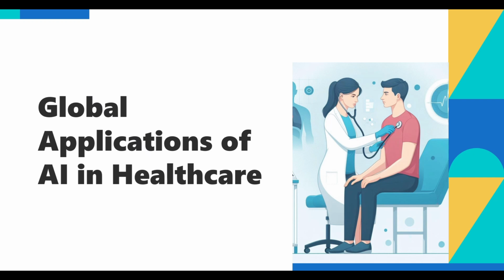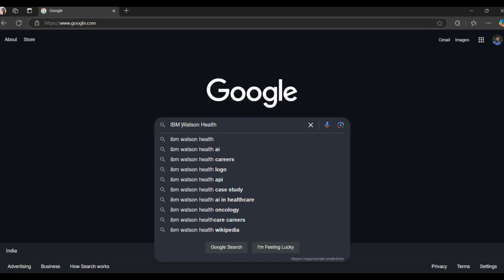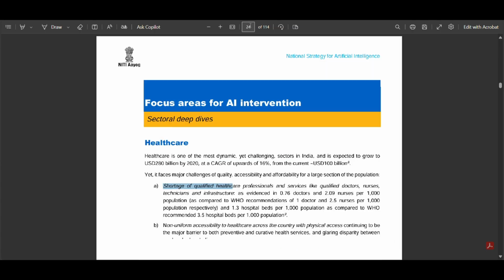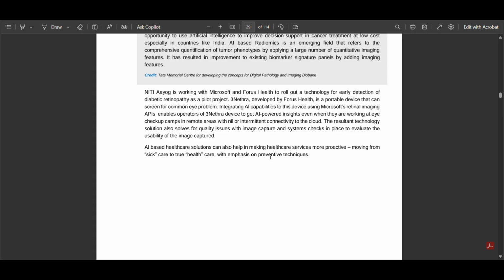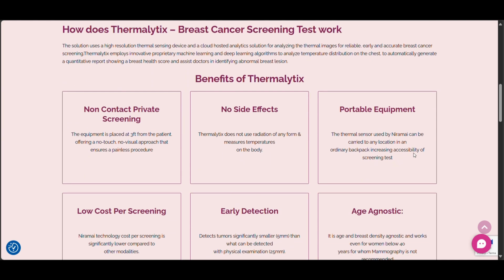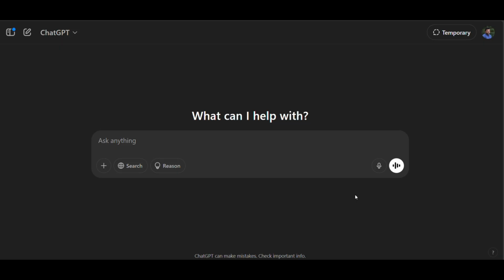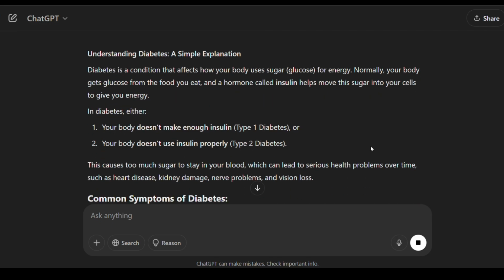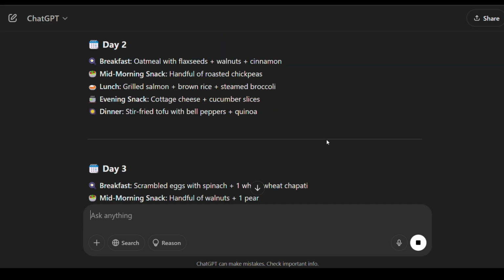Video Lecture 28: AI Application in Healthcare